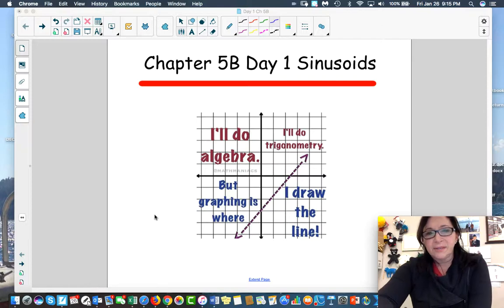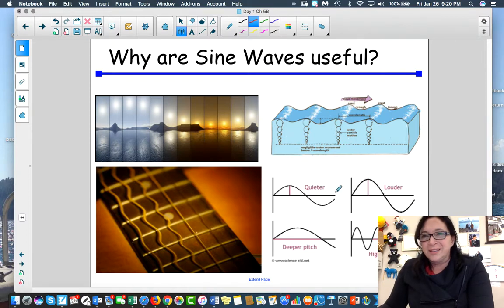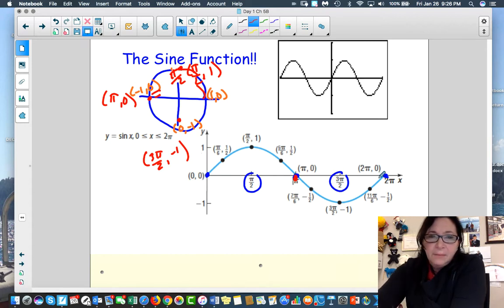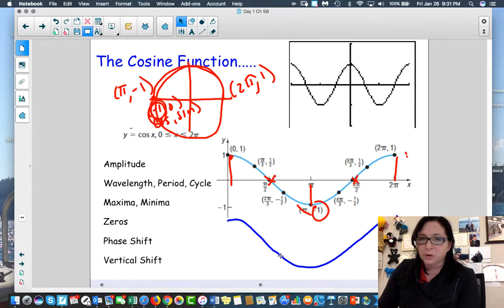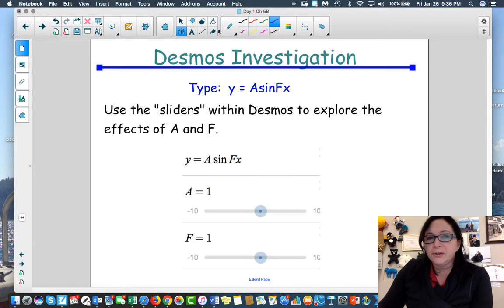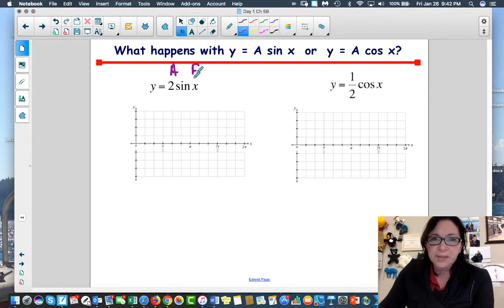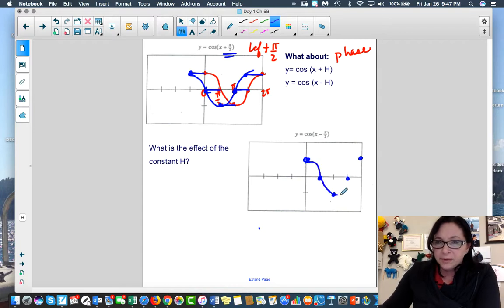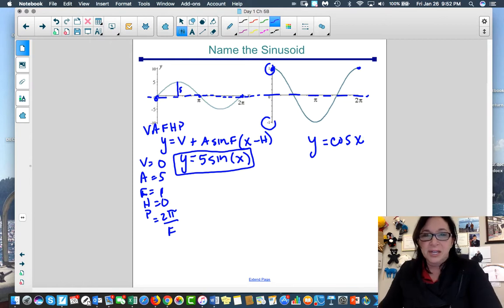Introduction to Sinusoid Graphs